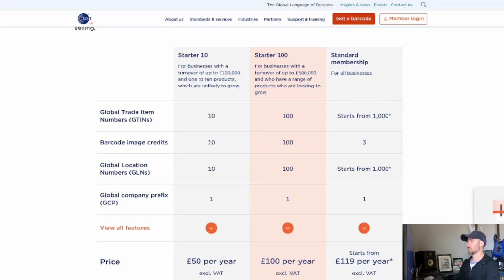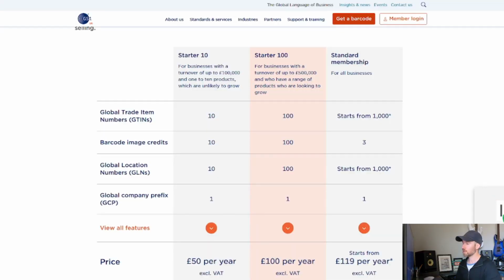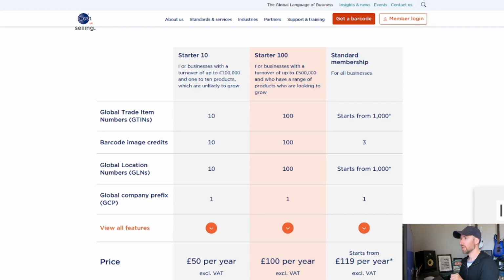UPC And EAN Codes In Music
I have made this video by request that came from one of my viewers. In it, I explore UPC/AEN codes, what they stand for and their relation to music in terms of streaming and selling. I also explain the difference between them and ISRC and Tunecode.